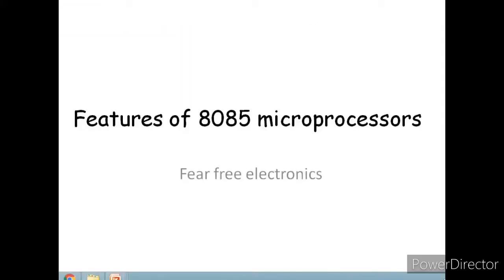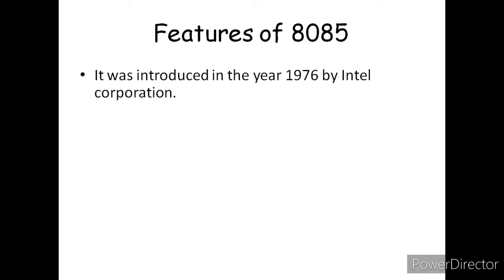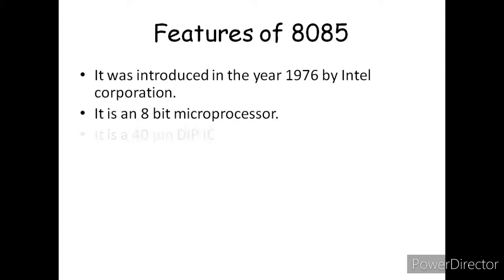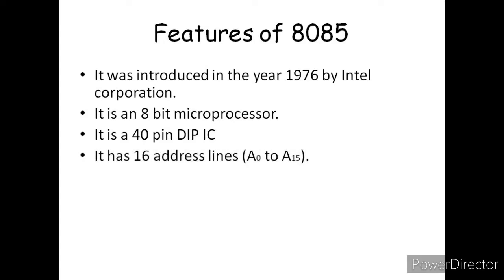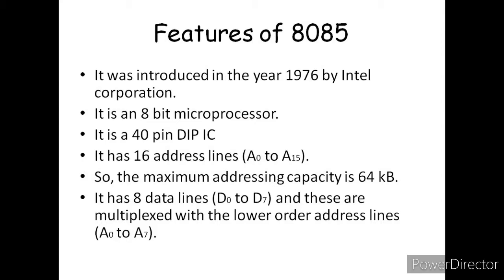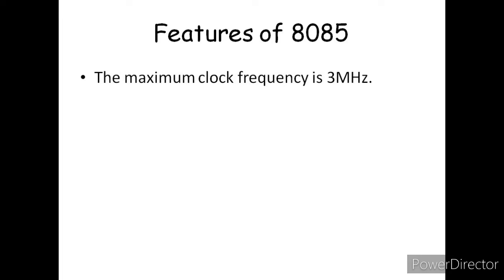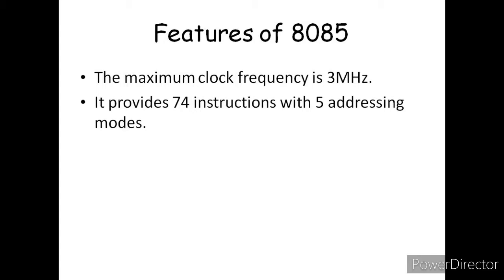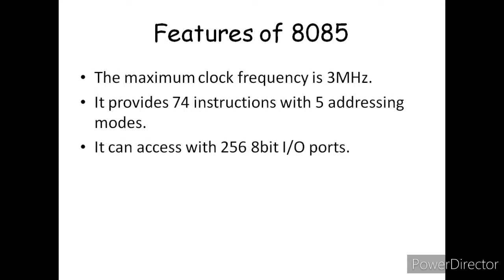FEATURES OF 8085 MICROPROCESSOR in telugu || Fear Free Electronics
Comment in the comment box, if any suggestions.